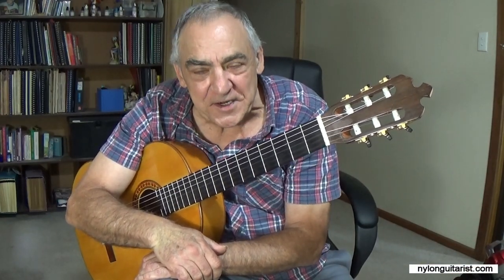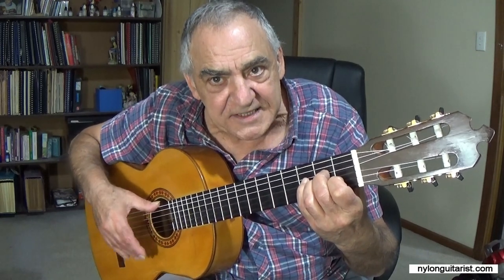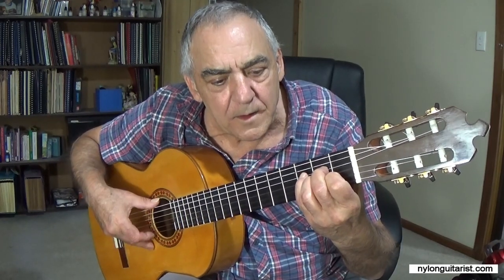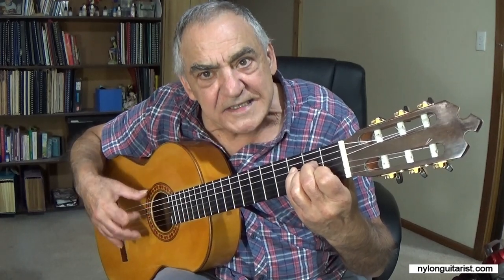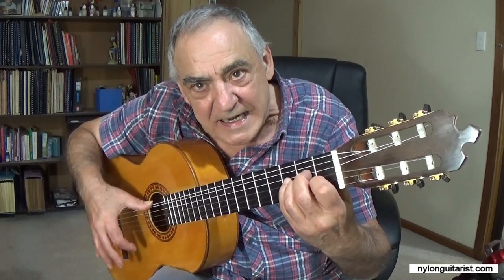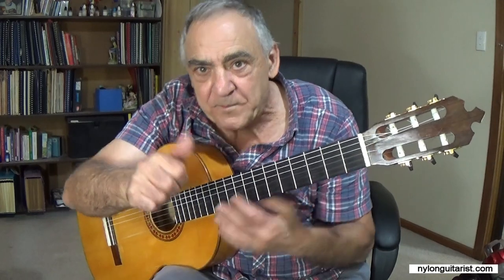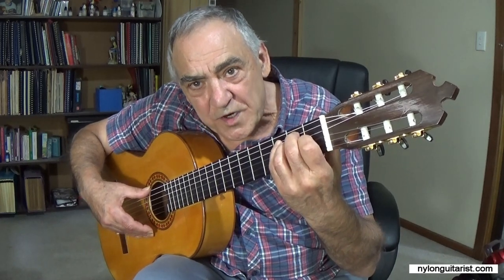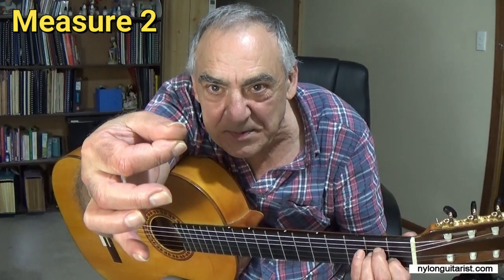How to play golpe. Lesson with 7 real flamenco demos and tab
Golpe is the flamenco guitar tapping technique. This can be executed on its own or with a played index finger or thumb downstroke. When you first learn how to play Golpe you soon discover it is not as easy as it looks. Like anything worthwhile it takes practice. If I can do it. anyone can do it. This technique is used to make a percussive sound on the guitar soundboard, typically below the high E string near the sound hole. In this video I play 7 different flamenco forms (palos) to demonstrate the various ways that golpes can be used in real flamenco music.
Don't forget to leave something in the tip jar.
Time stamps
00:00 Intro
03:20 Solea golpe and index upstroke
11:23 Farruca
12:00 Solea
12:23 Alegrias
13:09 Fandangos
13:34 Colombianas
13:55 Sevillanas
14:07 Buleria
Everything I have to share is FREE for everybody. If you want something... just ask. But I will not refuse a donation if you can afford it. Enjoy your stay.

//CAMERA AND AUDIO GEAR I USE:
- My video camera
- My audio recorder
- My microphone